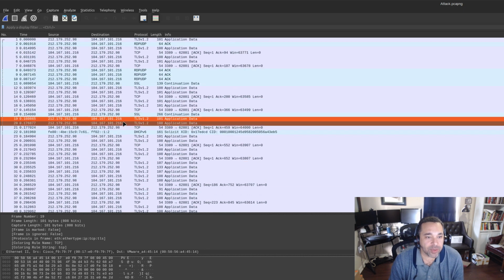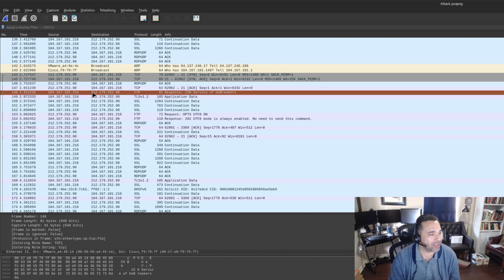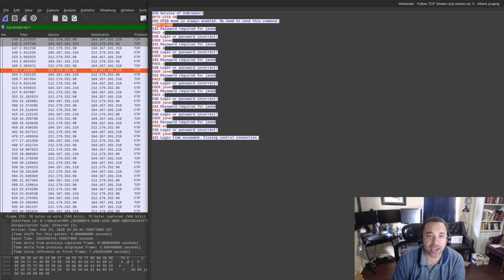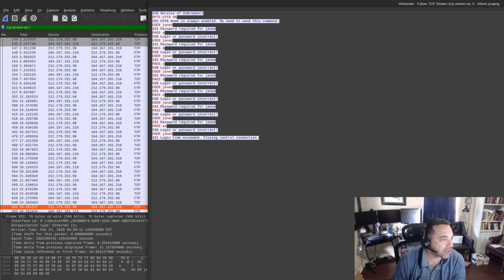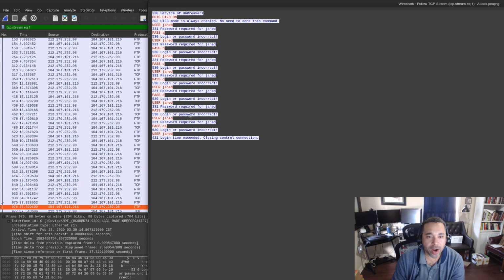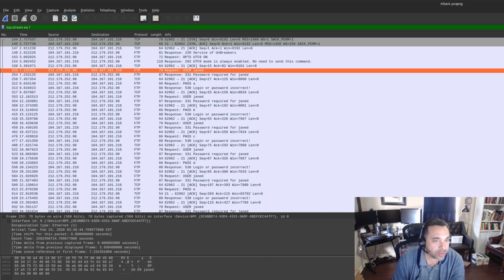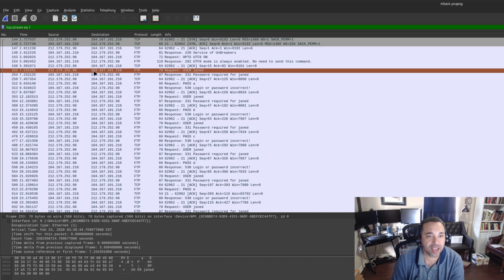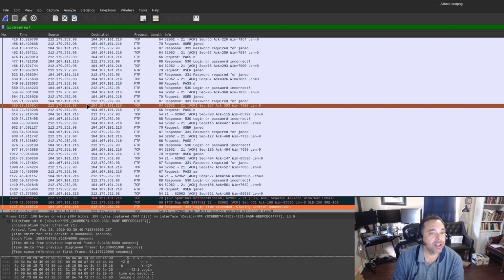How to Use Wireshark for Cyber Investigations in Less Than 5 Minutes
In this video, I'm going to show you how to use Wireshark for cyber investigations in less than 5 minutes. Wireshark is a powerful tool that can be used to investigate network data and traffic.

Watch this video and learn how to use Wireshark to catch hackers in the act and solve cyber investigations in less time than it takes to say "password!" Wireshark is a must-have tool for any cyber investigator, and this quick video will help you get started quickly!